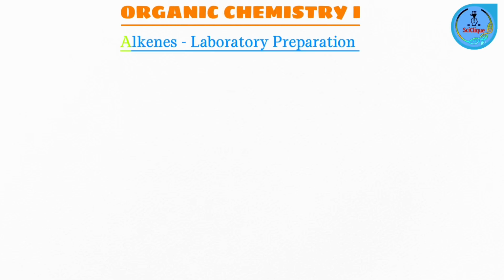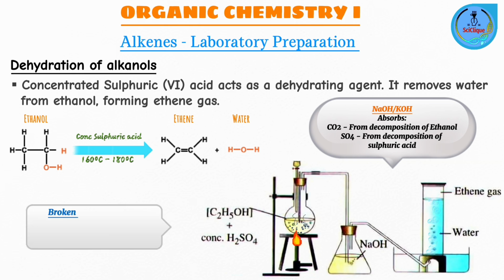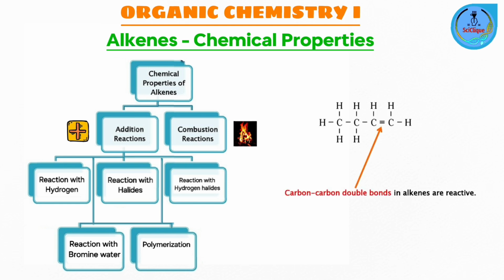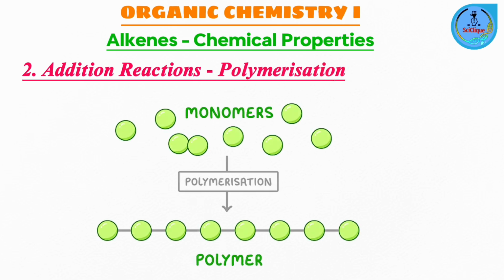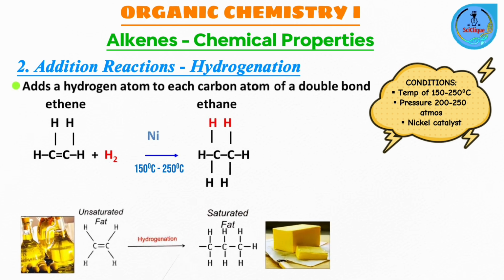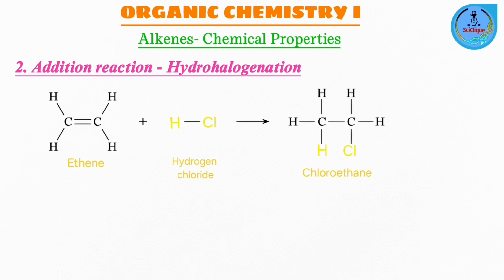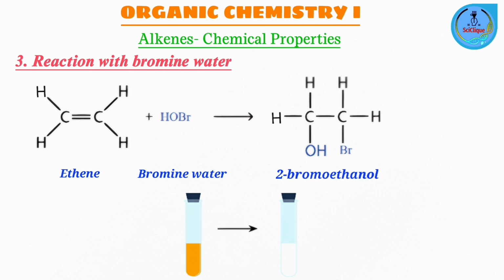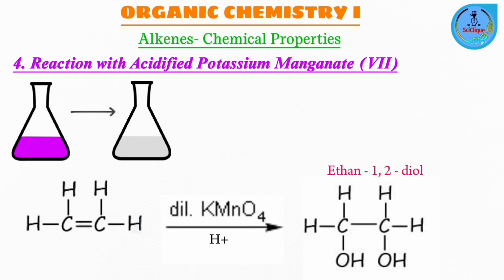Guide to Alkene Preparation & Properties I Organic Chemistry Form 3